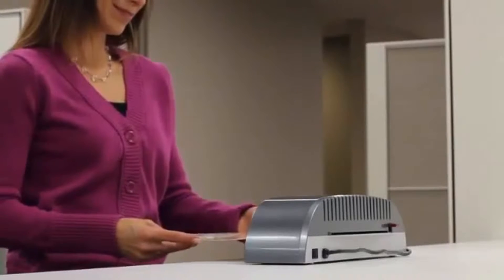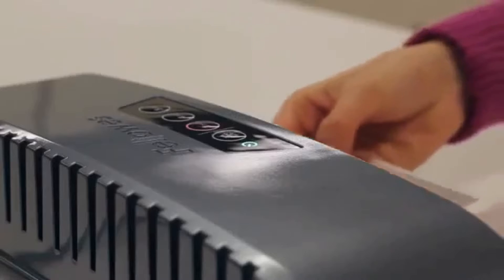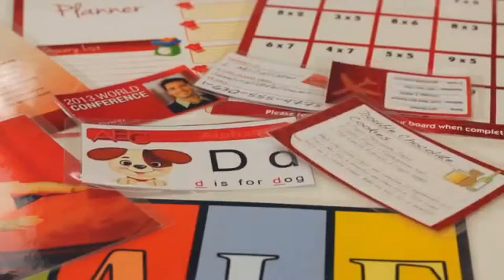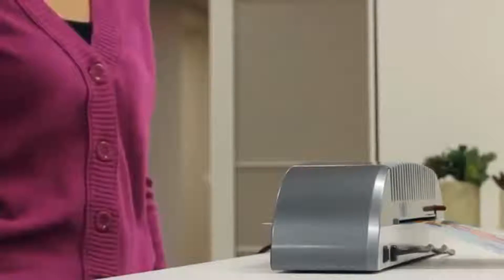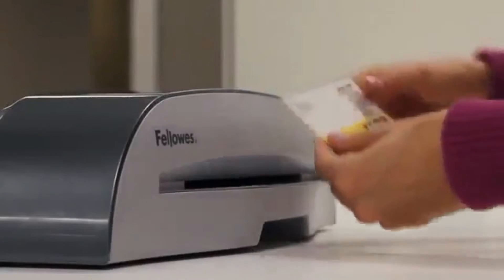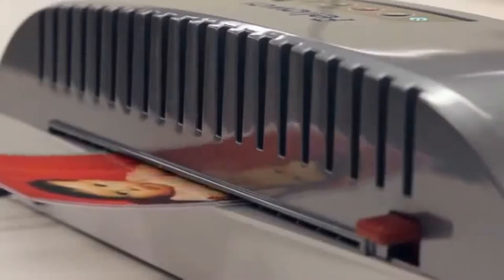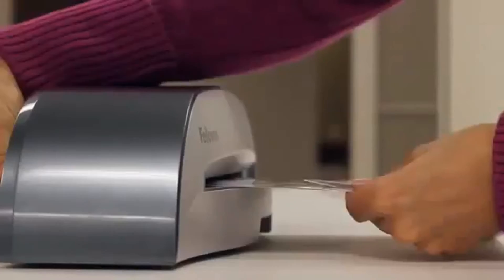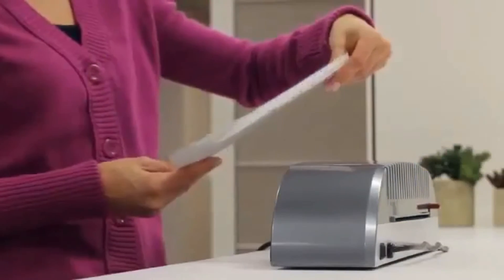Manufacturer Video of the Fellowes Saturn2 95 Laminator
Manufacturer Video of the Fellowes Saturn™2 95 Laminator